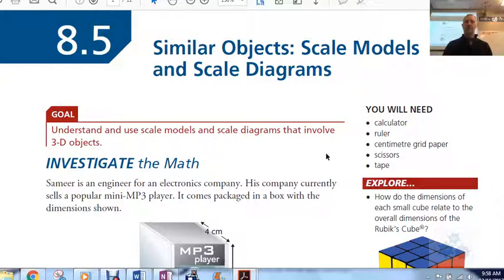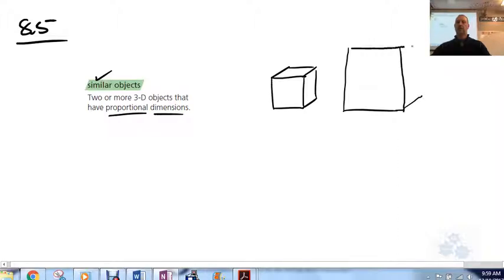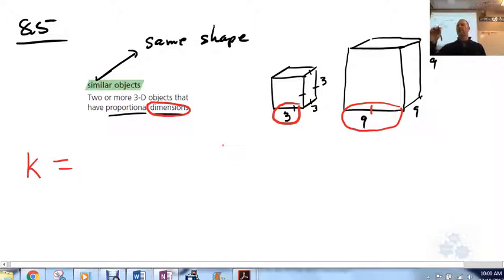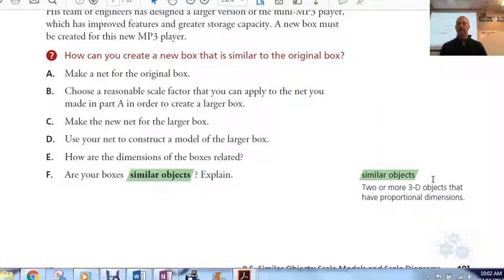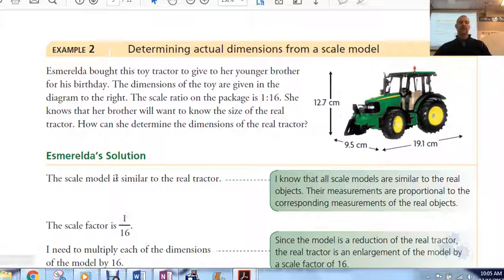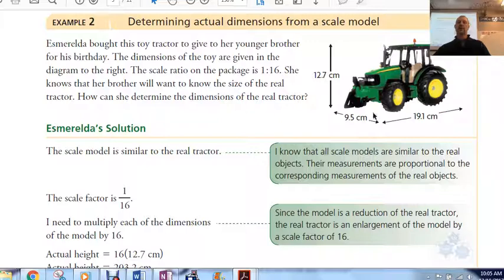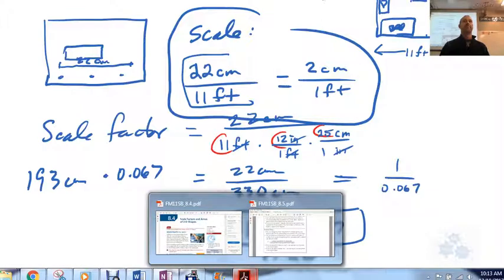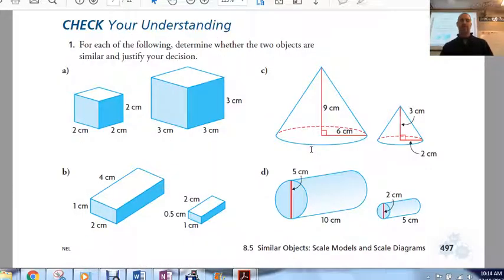FM 20 8.5 Similar Objects, Scale Models and Scale Diagrams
Similar objects have the same SHAPE but often a different size! All corresponding dimensions are proportional (have the same scale factor). Objects are 3-D, diagrams are 2-D.